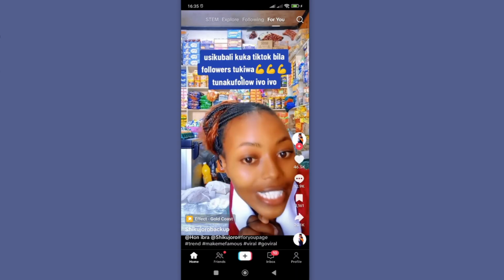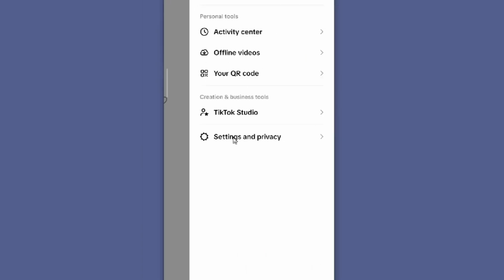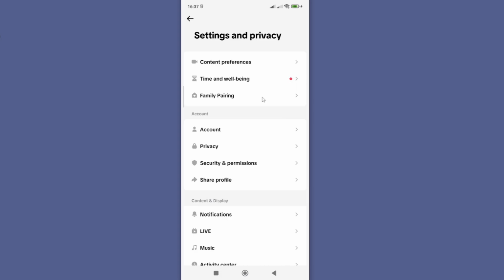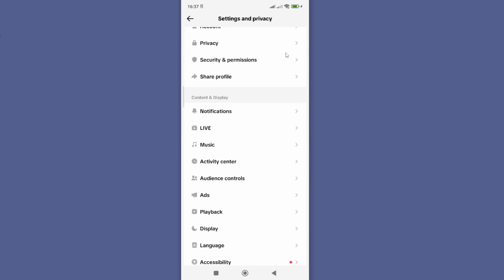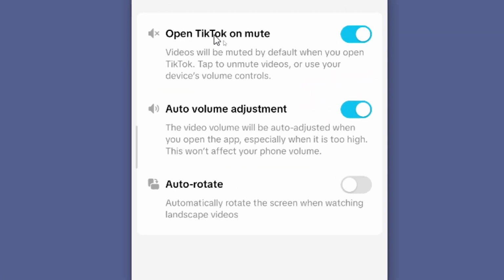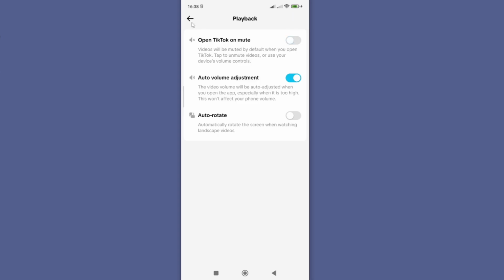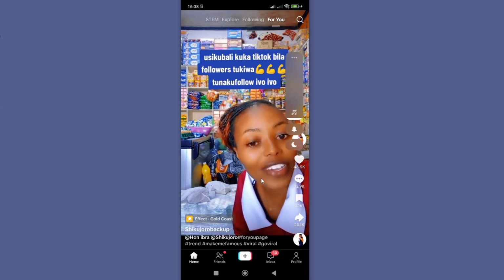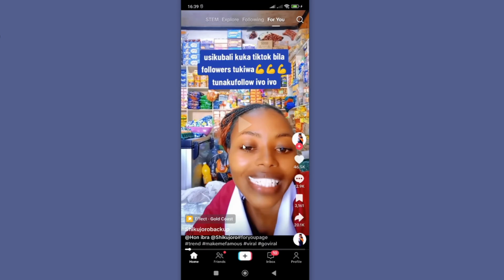How To Unmute TikTok Audio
In this video, you’ll learn how to unmute audio on TikTok. This brief, step-by-step tutorial shows how to turn sound back on for videos, check in-app volume settings, and fix common issues that cause TikTok audio to be muted.

👉 Watch till the end to enjoy TikTok videos with sound again.

Topics covered:

Unmuting sound on TikTok videos

Checking volume and mute settings

Fixing common TikTok audio issues

Tips to prevent audio problems